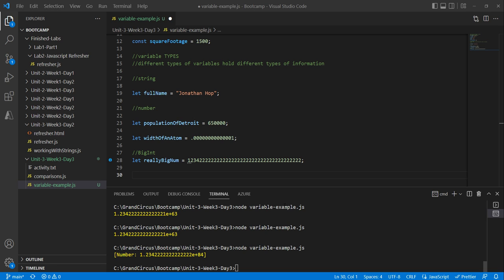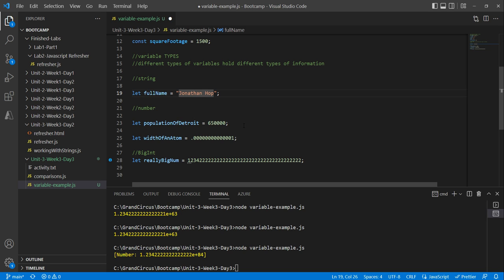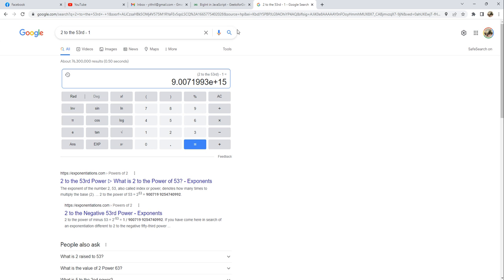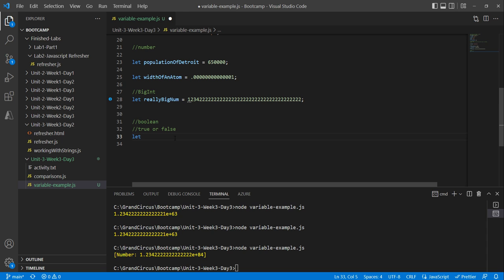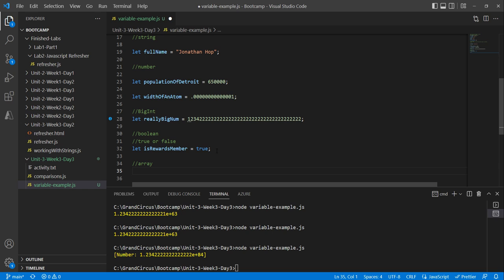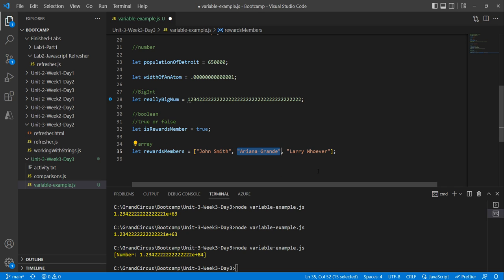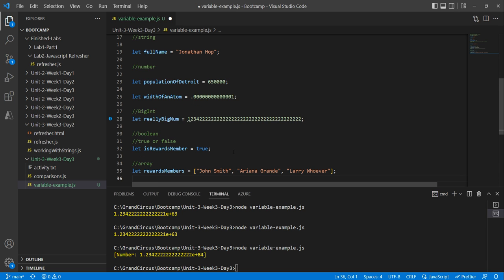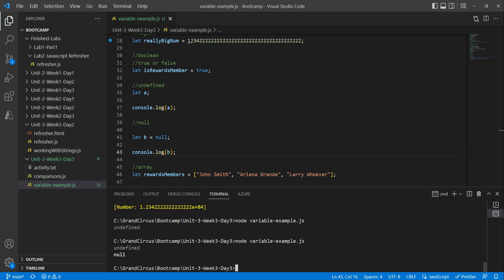Unit 3 - Javascript Variable Types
Quick review of the kinds of variables we can use to get the job done.